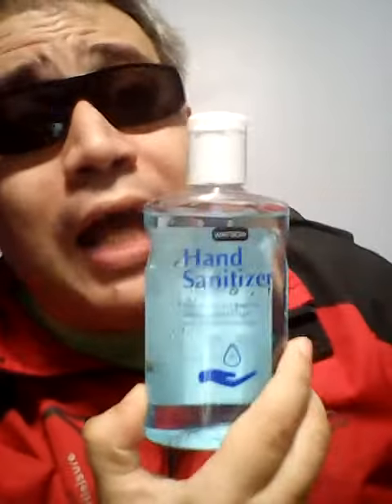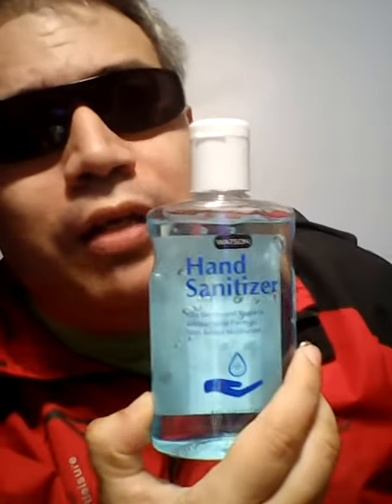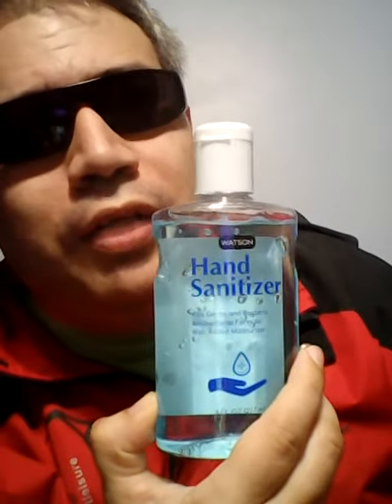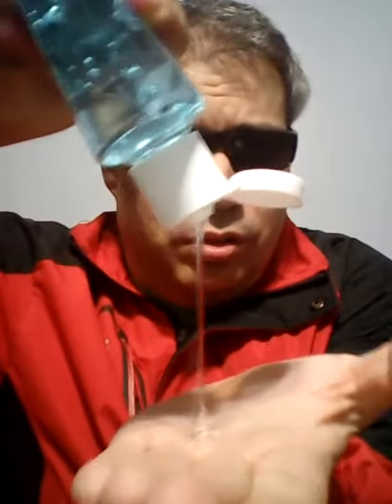J-Dude's Reviews: Watson Hand Sanitizer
The J-Dude doesn't know who Watson is as he reviews/tests a different brand of hand sanitizer.